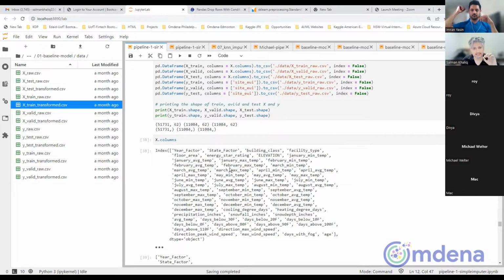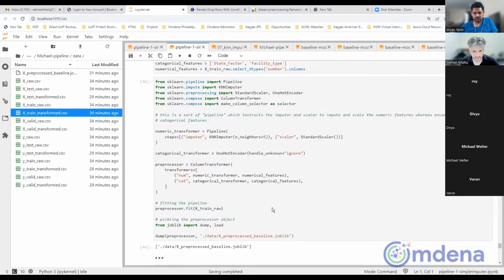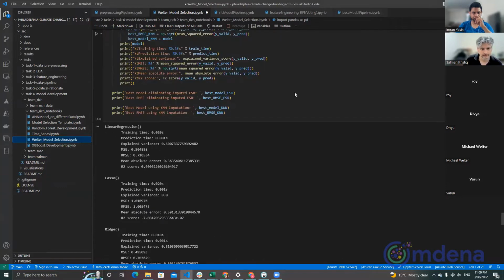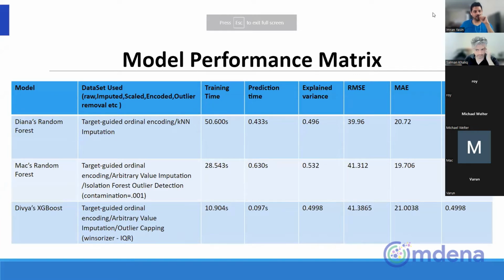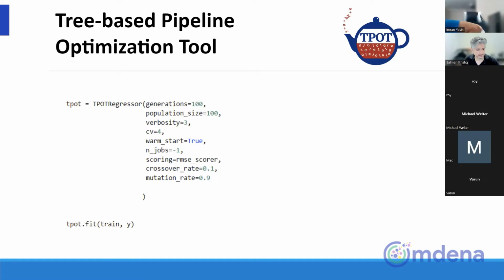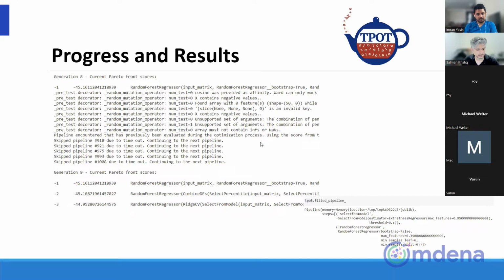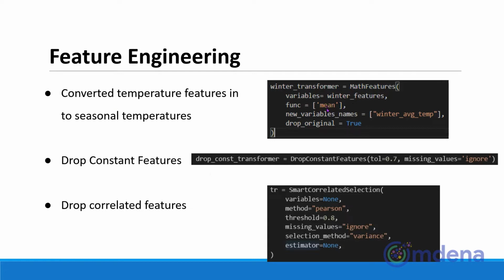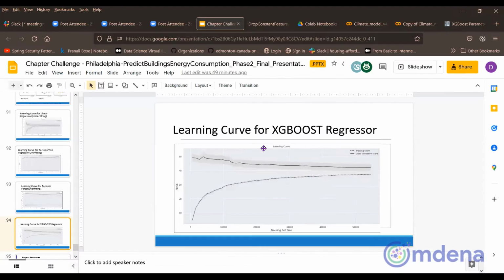Final Project Meeting :: End of Phase 2